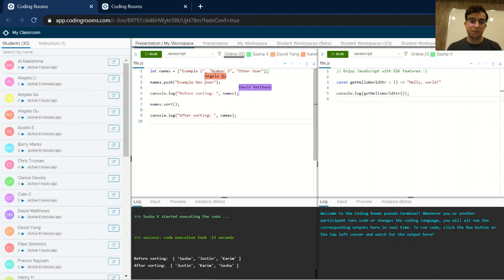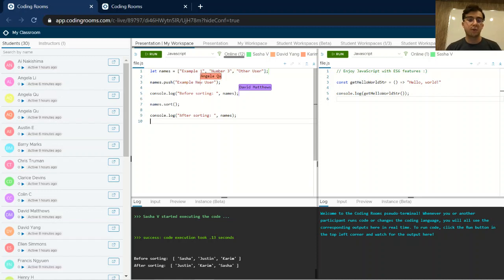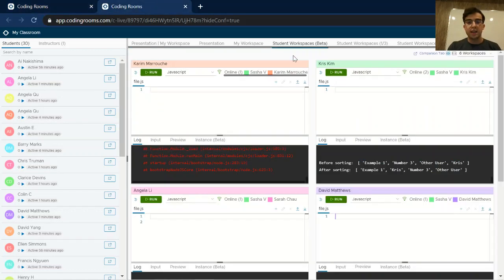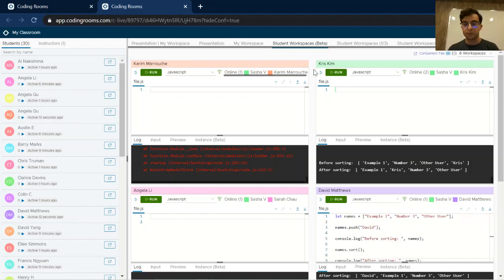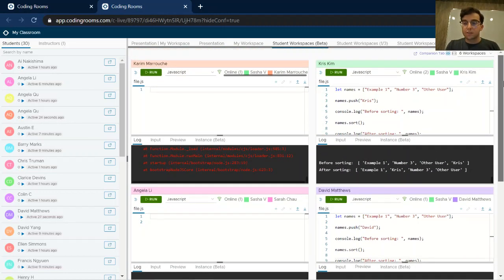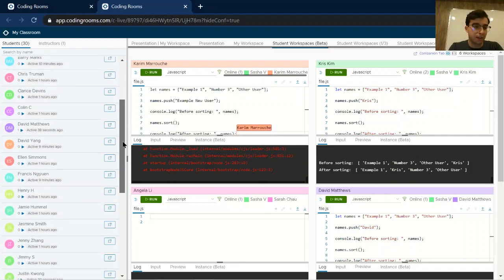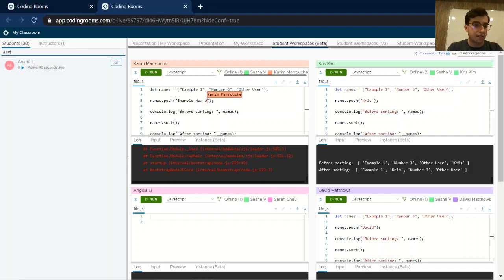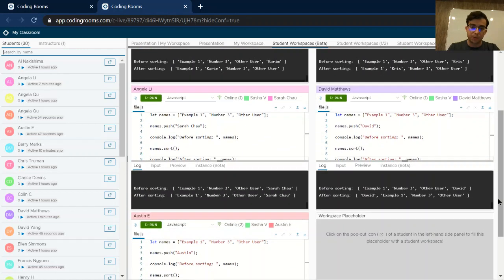Quick Guide to Managing a Classroom | Coding Rooms Demo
This video is a quick guide to the instructor dashboard in Coding Rooms where you can easily manage your online virtual classroom.

Coding Rooms is the world's first virtual classroom for teaching programming that finally answers the question of "How do we do labs?" (and more!) in this remote and socially-distanced learning environment. Our unified instructor dashboard enables you to see all your students' code, answer their questions, and take control of their IDEs -- all in real-time. In addition, our administrative features, code playback, and feature-rich IDE enables you to run your entire programming class on a single platform. From an instructor's perspective, it also provides insightful metrics into your student's progression in the classroom and how engaged they are in your material.